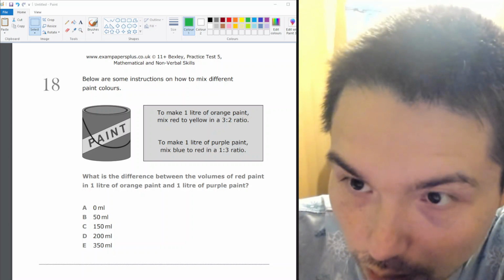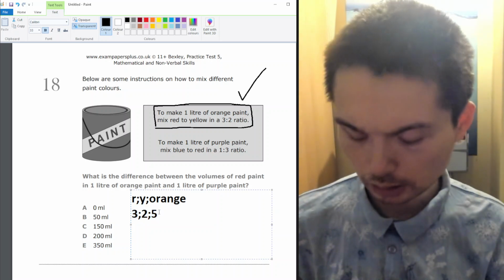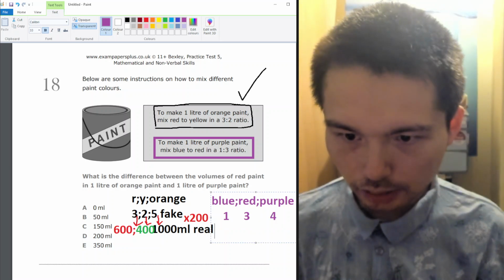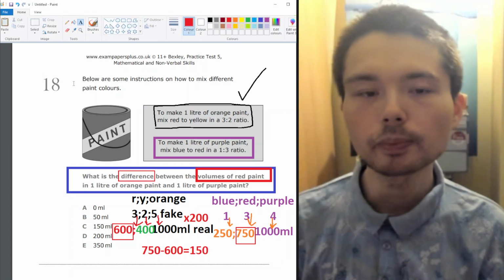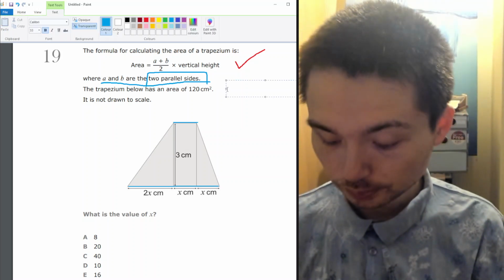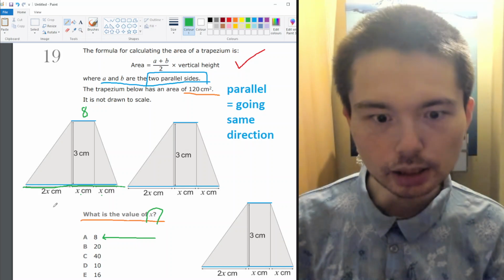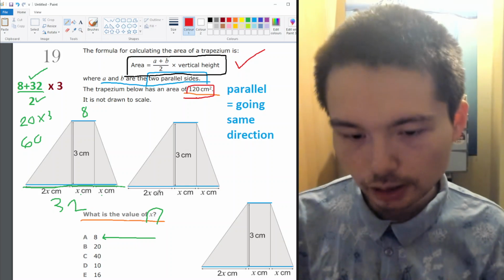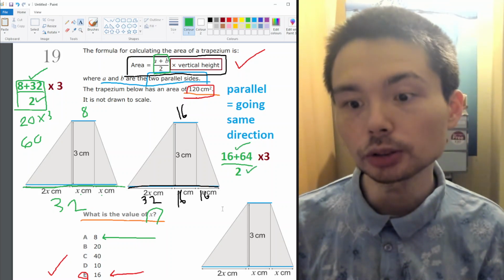Bexley Maths Test 5 Q 18 and Q 19 ratio paint question and area algebra question on exam papers plus